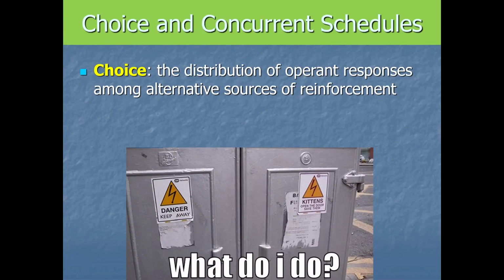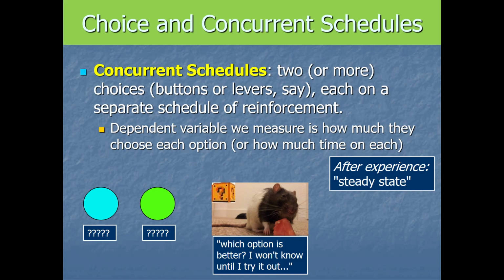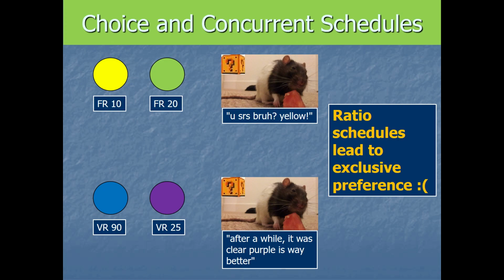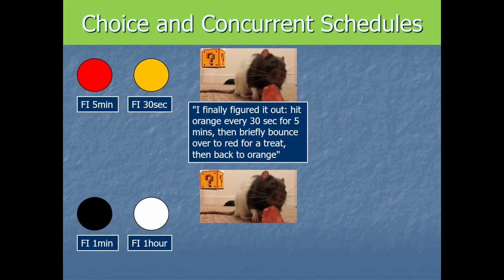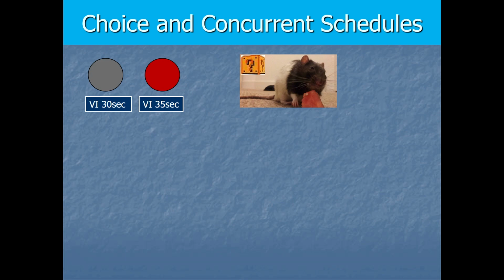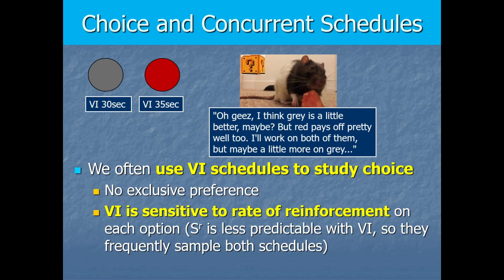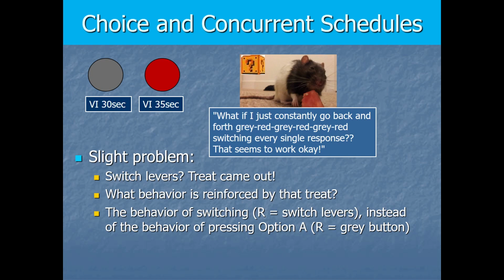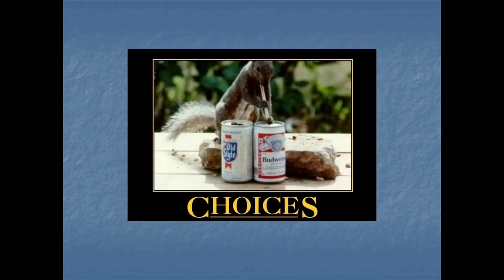Behavior Analysis and Learning - Choice Behavior Pt1 - Choice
Every behavior is a choice. Veggies or ice cream? Push the gas or slam the brakes? This video discusses some basics methods with which we study choice behavior in the laboratory (in order to better understand what dictates our choices in the real world).